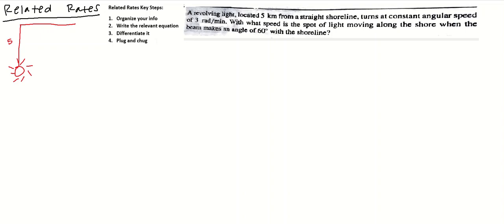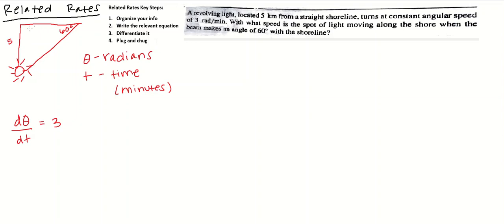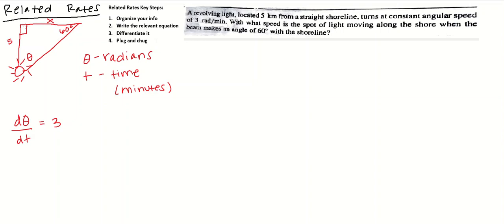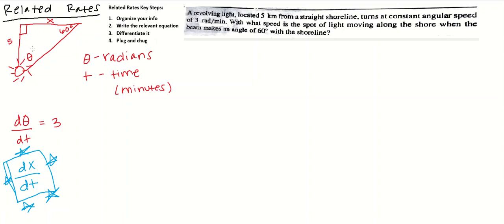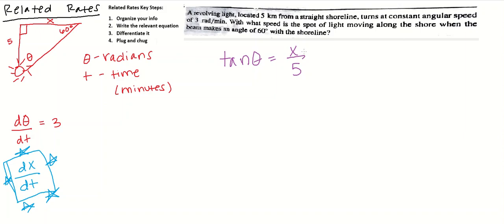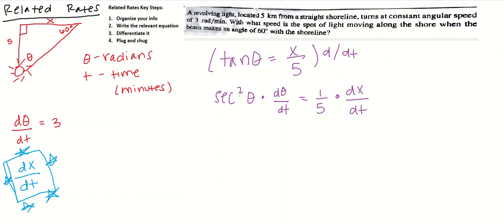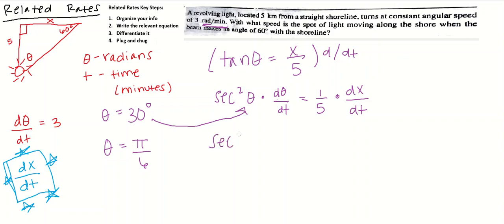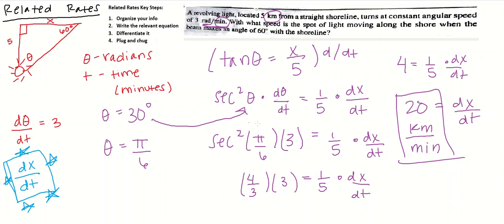AP Calculus AB: Related Rates (Advanced)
This video is a demonstration of a more advanced related rates problem, and how the 4 basic steps can still be applied. This is the third video in a mini-series for Related Rates, watching the other two videos first will be helpful.

*Error*: A few times I refer to x as the length of the shoreline, but x really represents the length of the shoreline whose endpoint is the light beam.